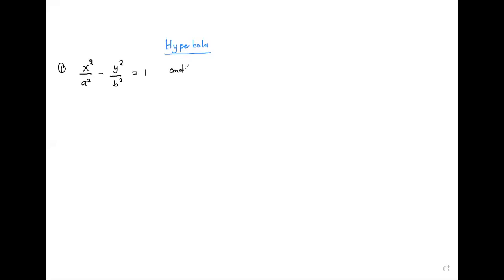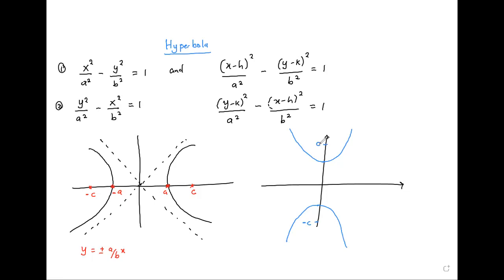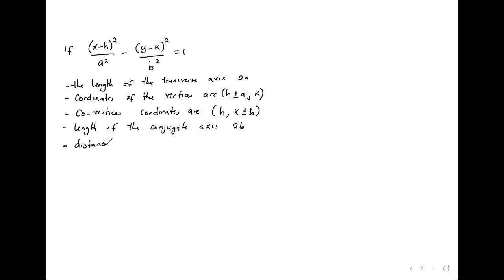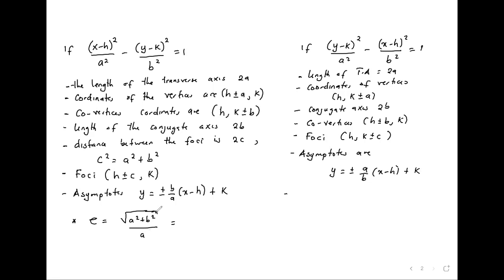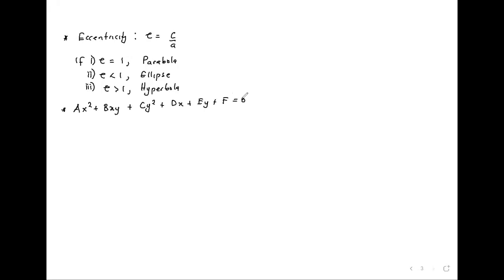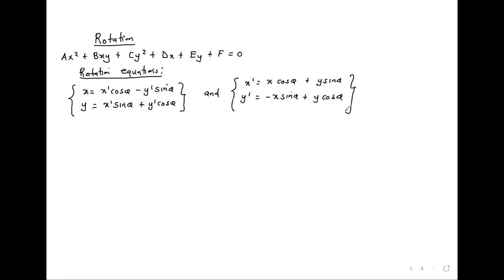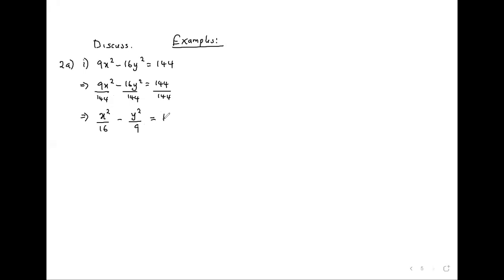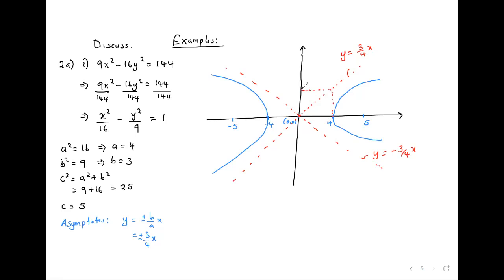Hyperbola and its properties